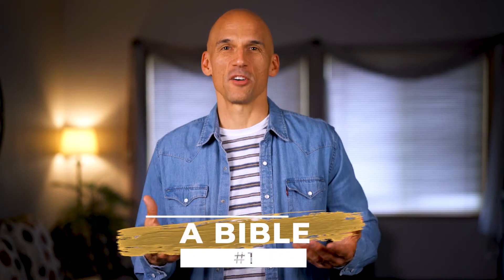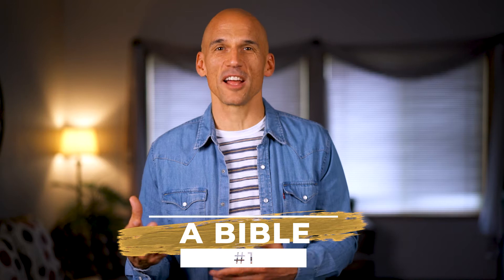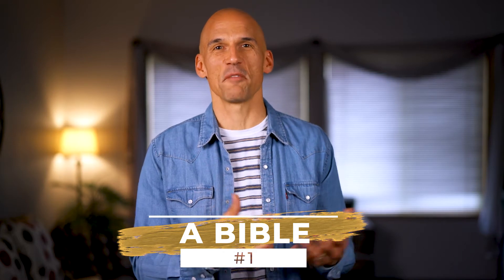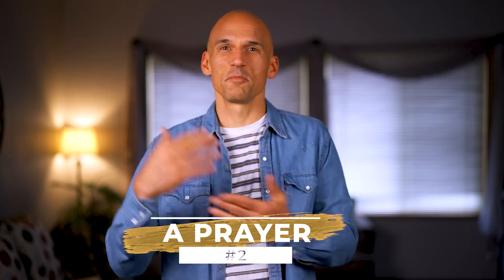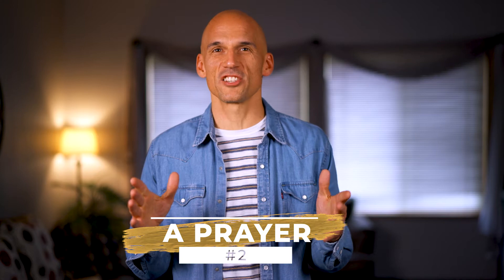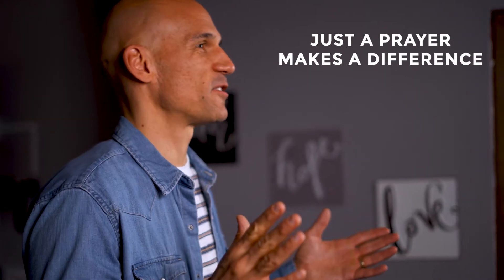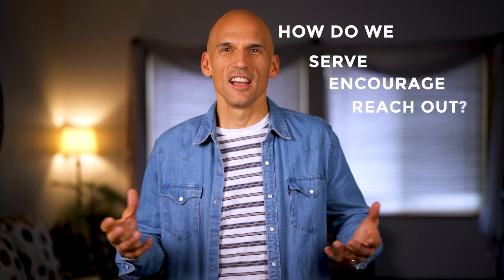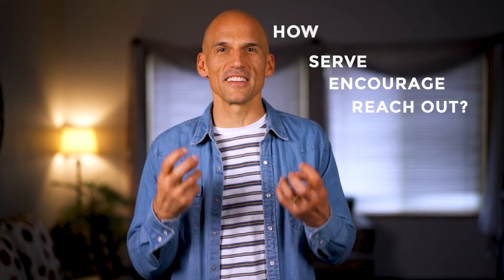How to Read the Bible: 5 Simple Steps to Get You Started TODAY!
Do you have your own copy of God’s Word, a Study Bible with notes and tools? A couple of good translations are the NIV (New International Version) or ESV (English Standard Version).
If you already have your own Study Bible, it also makes a great gift for someone else too.

Jesse is an author, podcaster, and speaker. He serves as Lead Pastor at Grace Community Church in the greater Seattle area and is a former professional soccer player.